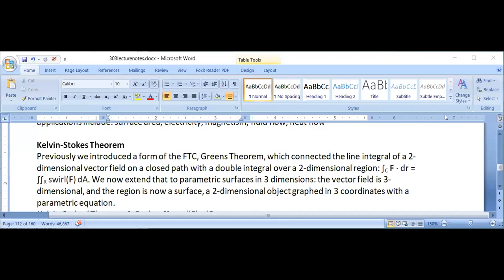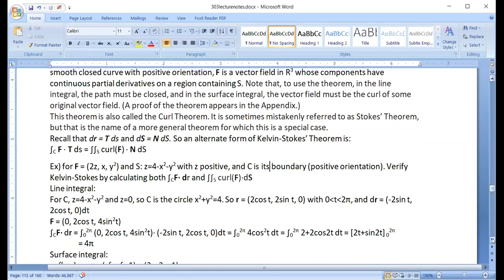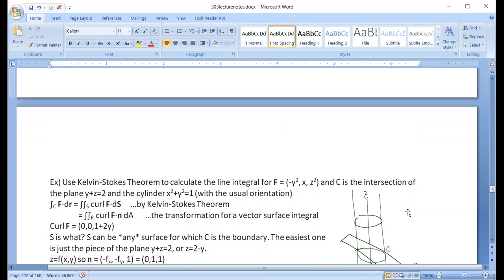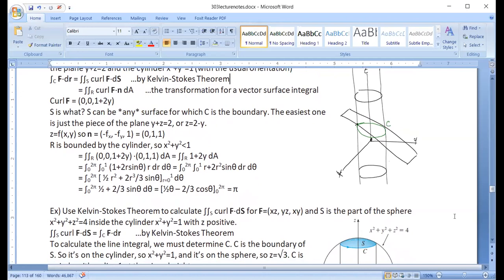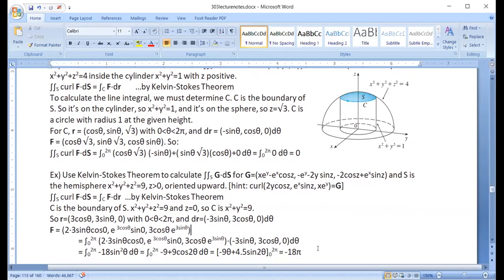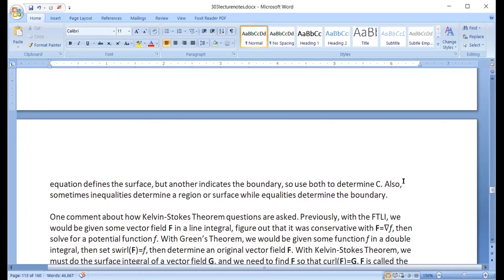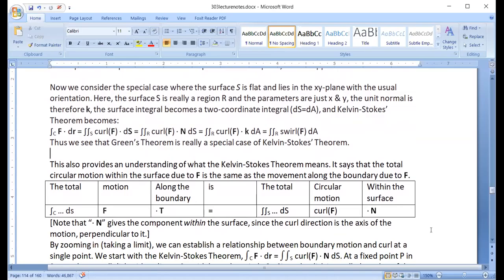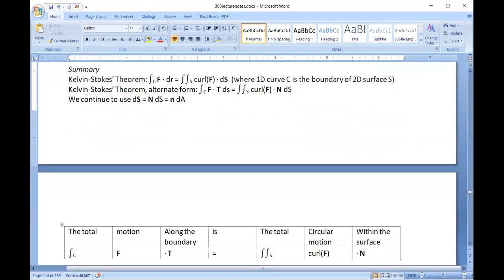Calculus 3 - Kelvin-Stokes Theorem